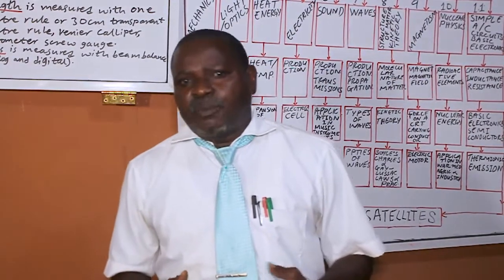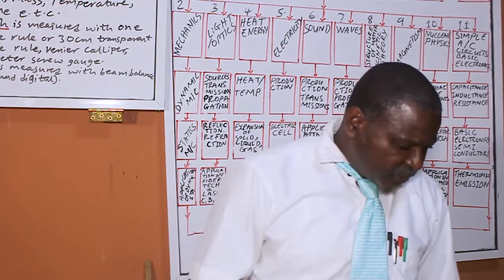Heat energy and Light/Optics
When heat energy flows, work is done. Let us put you in the limelight of knowledge.